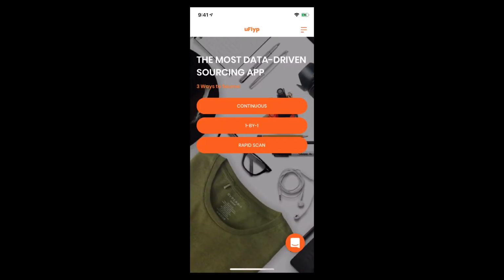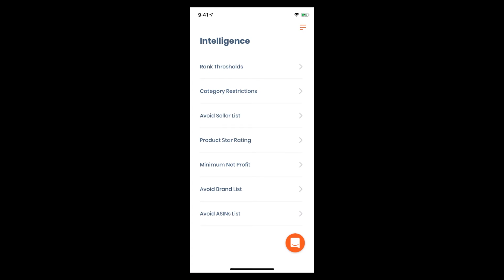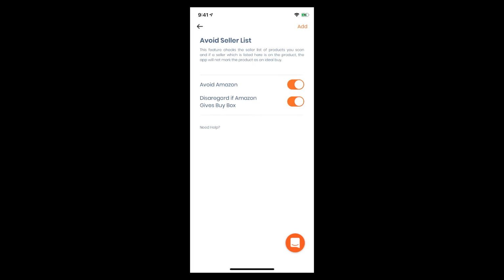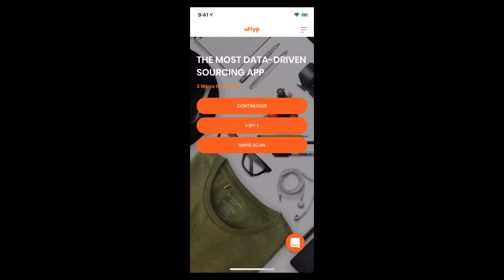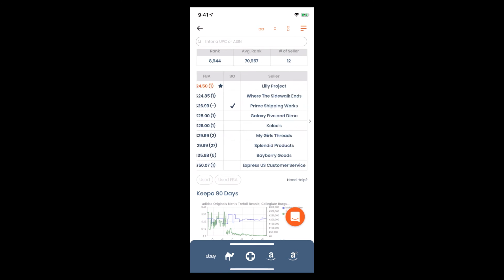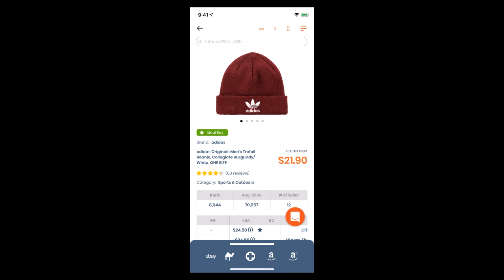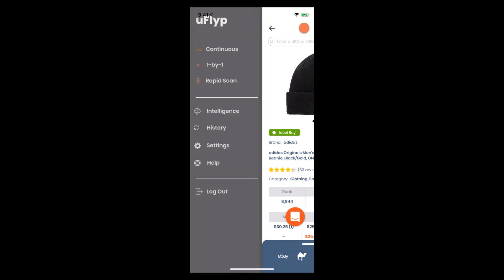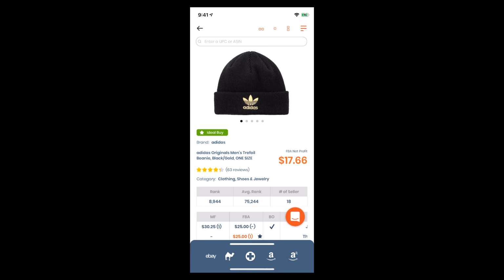uFlyp App Introduction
Quick intro to the app when a new member signs up.